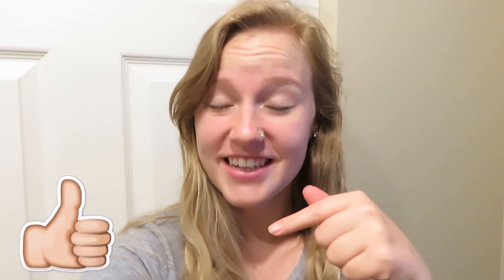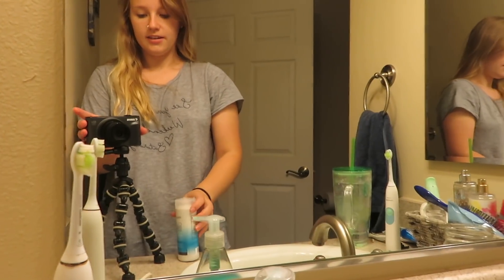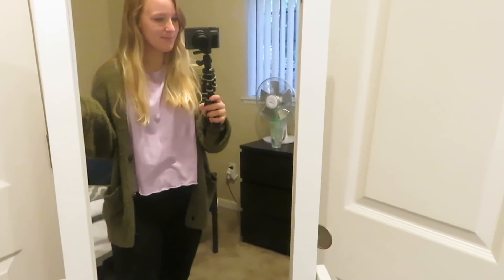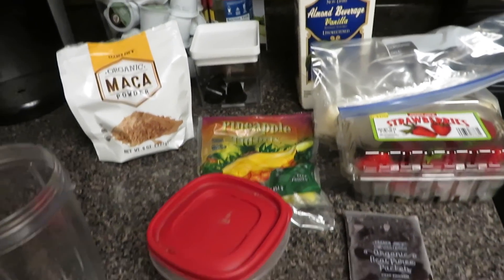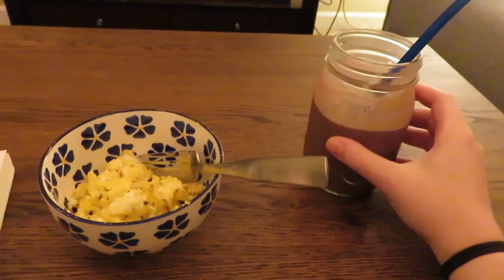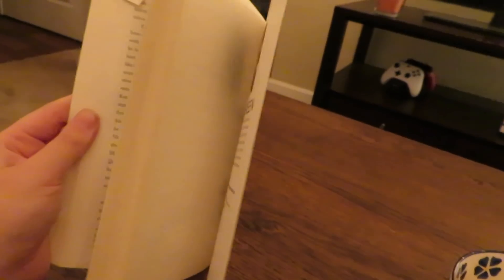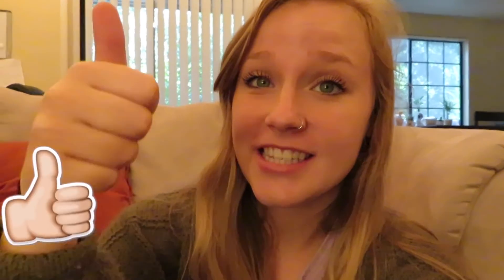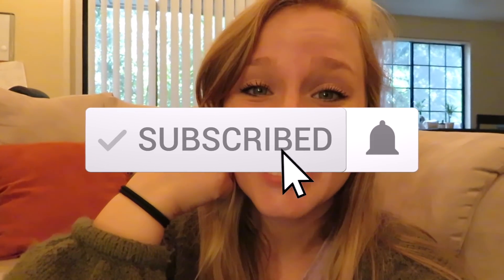TEACHER SUMMER MORNING ROUTINE 2019! | GET READY WITH ME TEACHER VLOG! | TEACHER DAY IN THE LIFE!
HEY FRIENDS! Today I am sharing